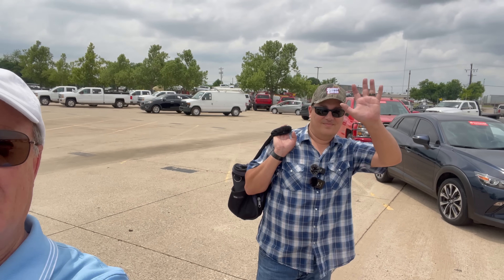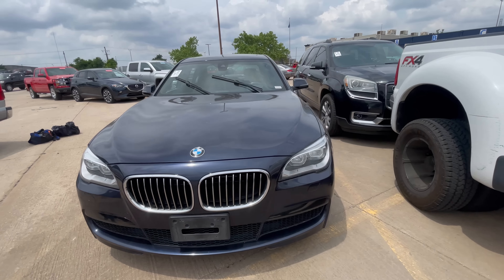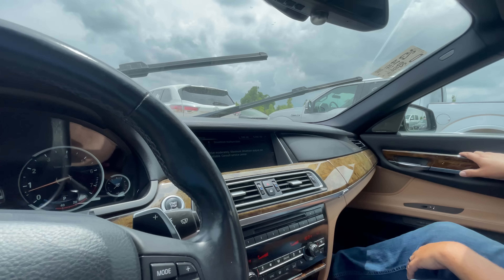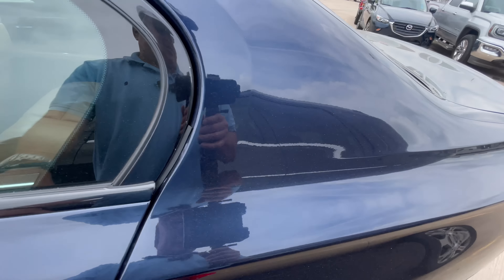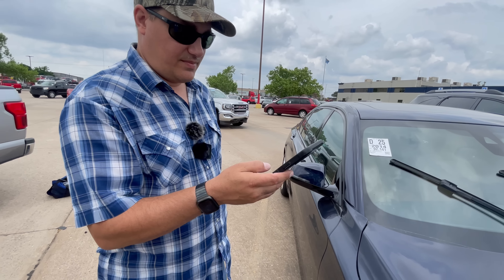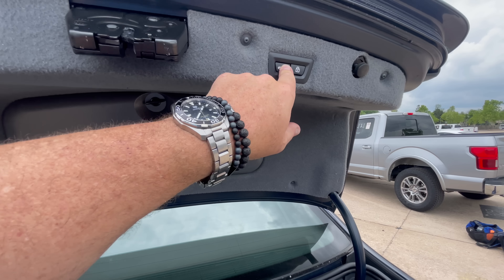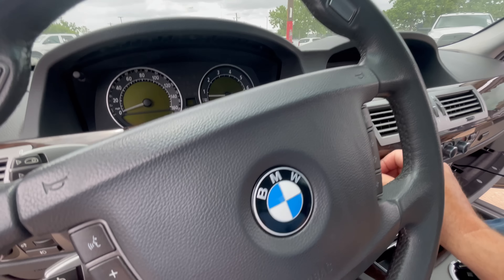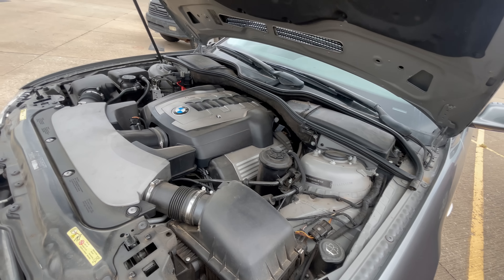BMW Face Off And Review - Dealer Auto Auction Walk Around - 6/3/23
It's the most hated BMW ever! And in this video Monkey Wrench Mike and @AutoAuctionRebuilds will compare it to a newer BMW! We'll talk about features we like and don't like, plus we'll let you listen to the engines so you can decide which you prefer.

The BMW E65 replaced the much loved E38 740i and was hated by most of the public. This 2004 BMW 745i had what was called the "Bangle Butt" designed by Chris Bangle. The newer, sleeker 2015 BMW 750i received much better reviews.